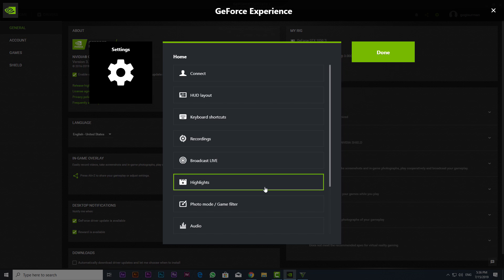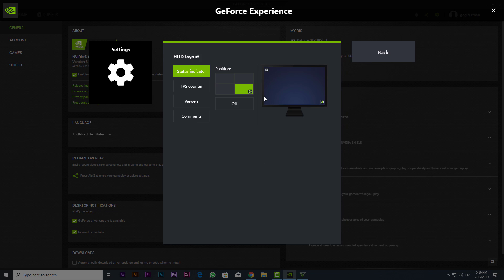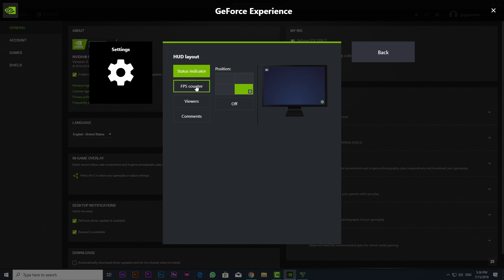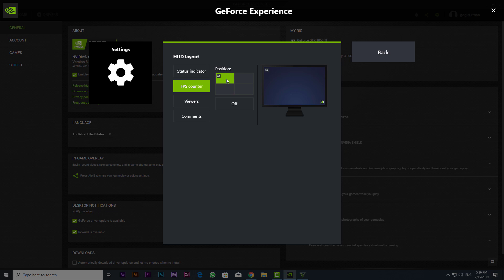How to Enable FPS Counter with Nvidia GeForce Experience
How to Show FPS in Games with Nvidia ShadowPlay. You can quickly Enable FPS counter using Nvidia Geforce Experience app on your PC that is running GeForce GTX or RTX Graphics Card. If you have low Graphics card you can use Fraps as FPS counter in games.